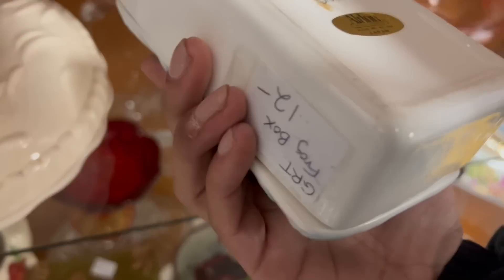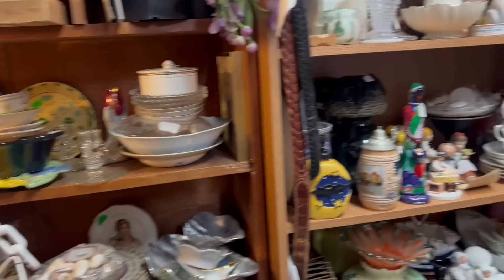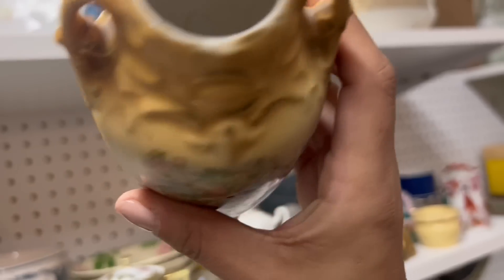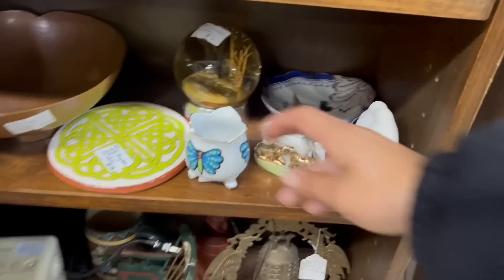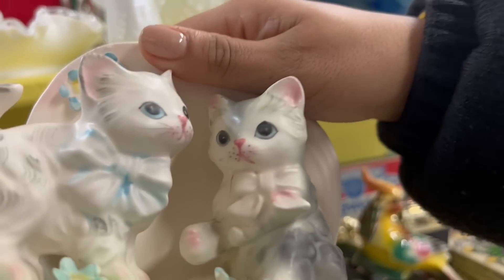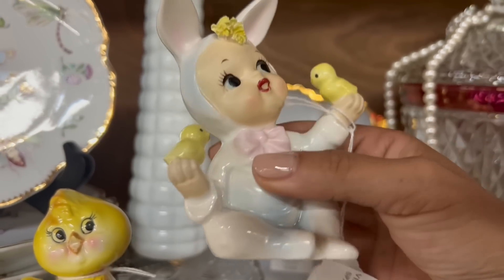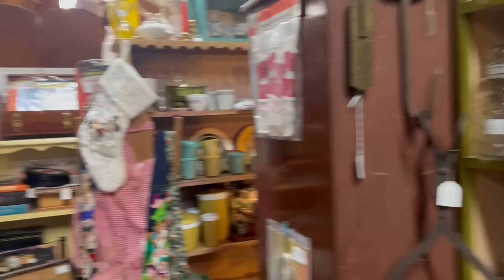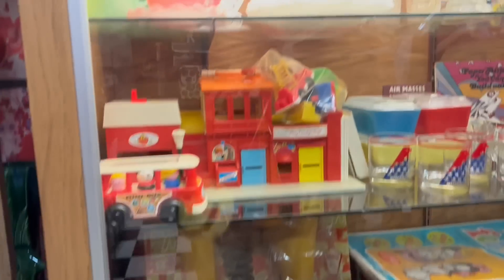“How I Like My Booths; CRAZY Packed $5”| SHOP WITH ME | VINTAGE RESALE | ANTIQUE MALL FINDS | KITSCH